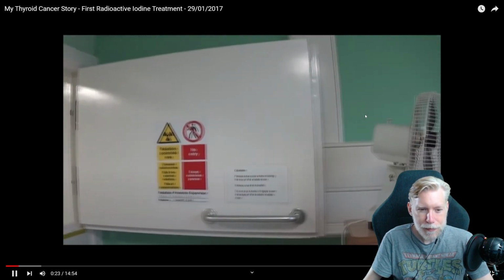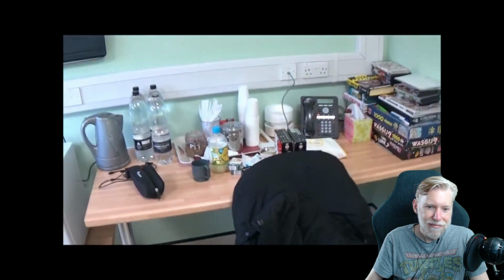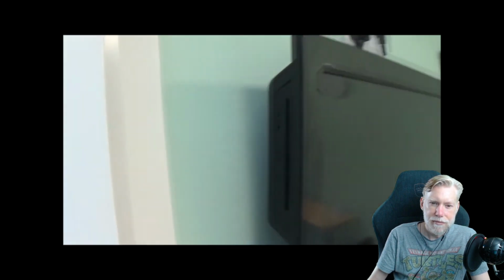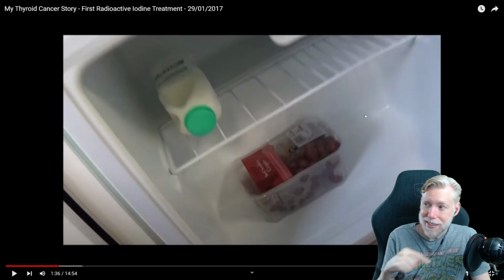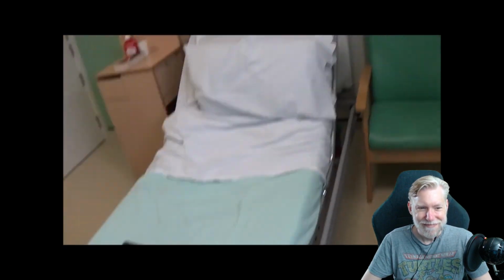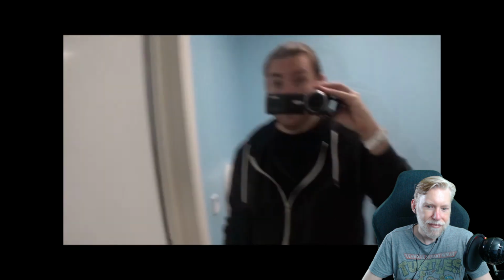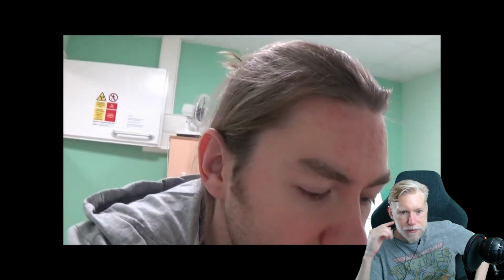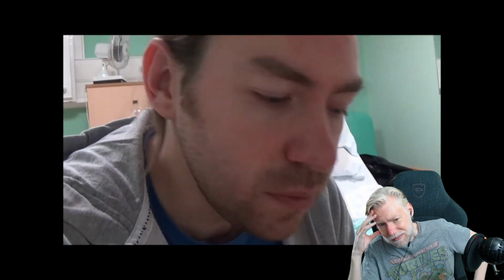My Thyroid Cancer Story - Reviewing My Journey Part 3 - 24/09/2022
Well sh*t, here we are a video series I didn't think I would have to make, on 03/10/2016 I was diagnosed with thyroid cancer.

I will be vlogging my treatment, thoughts and recovery when I can. If you are watching this and have any questions please ask.

I hope someone finds these useful.